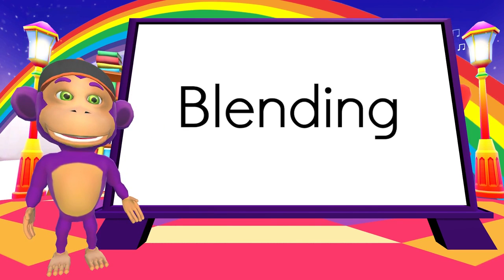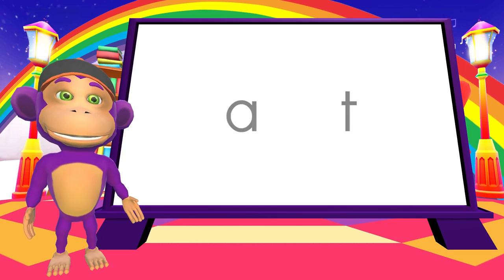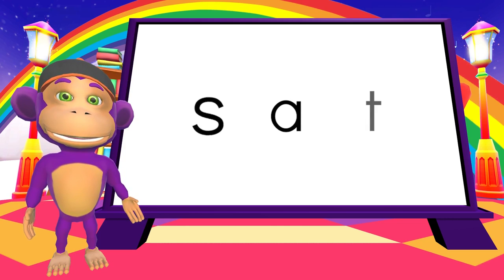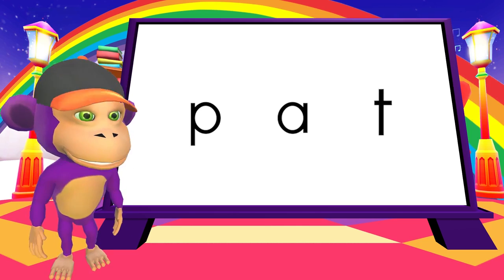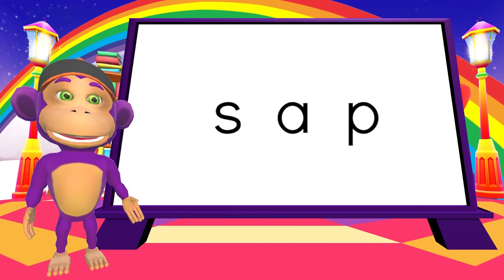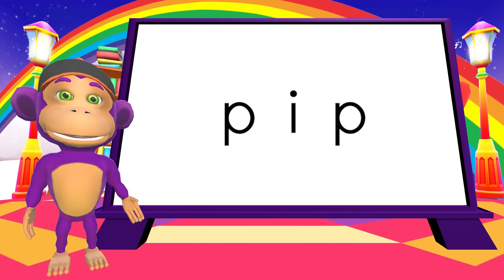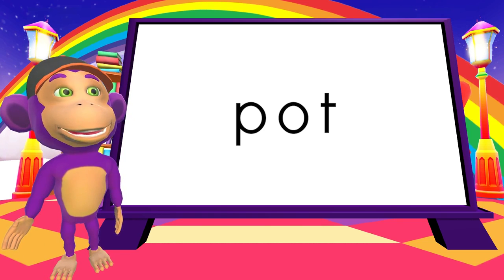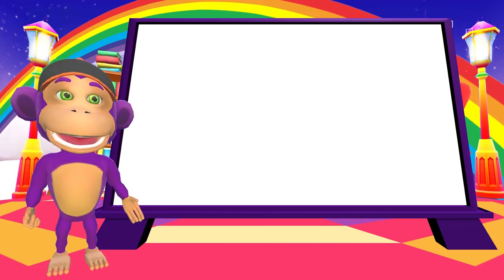Lessons: Blending Sounds